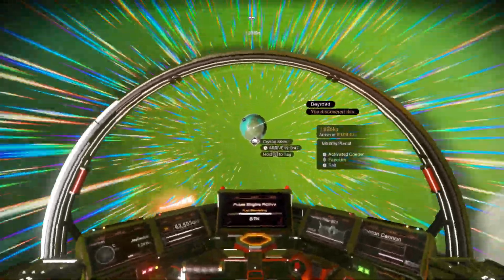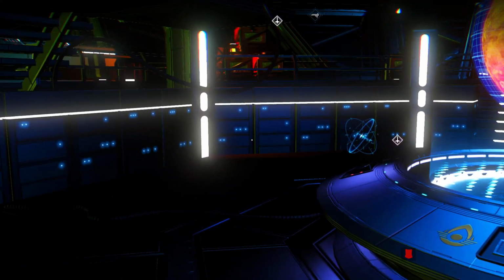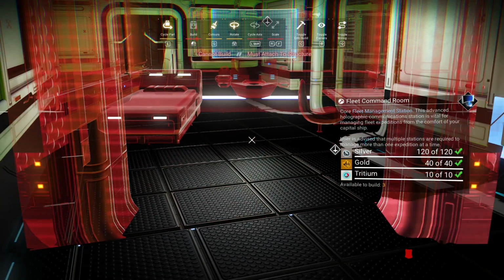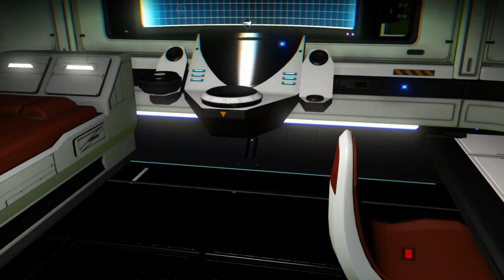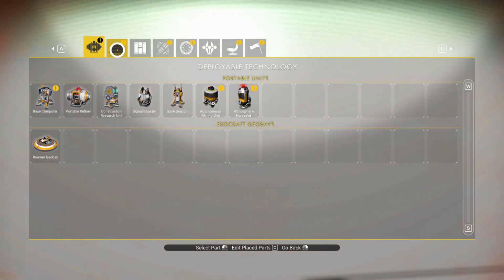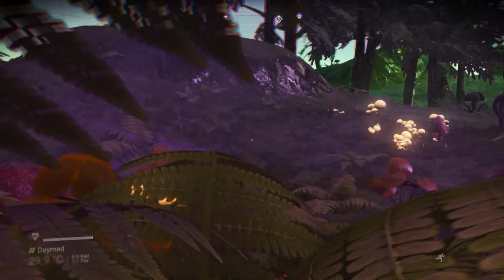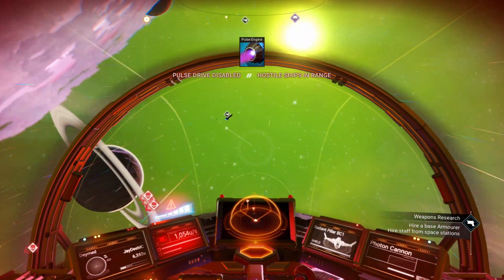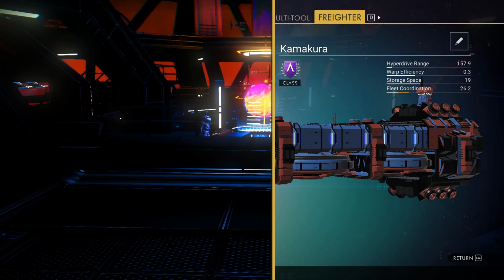No Man's Sky #36 - Taking Command and a New Mission! | 2022 Sentinel Gameplay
We now have command of a freighter, but we also have to continue on with our base building mission. We need an armourer, so why not take our tiny fleet for a trip to a nearby system? Find out what happens!

This is a No Man's Sky Let's Play, currently playing in the Sentinel Update. My goal is to complete the primary mission and explore. We'll see how far we can get and see how many galaxies and planets we can discover in this No Man's Sky playthrough!